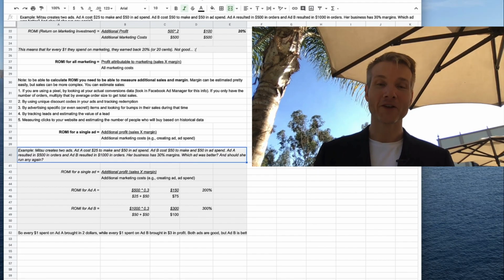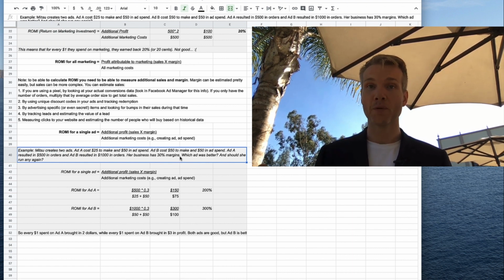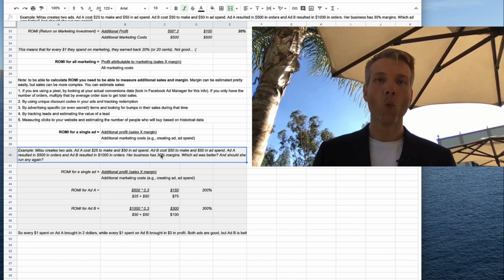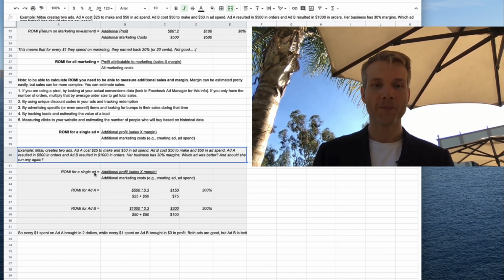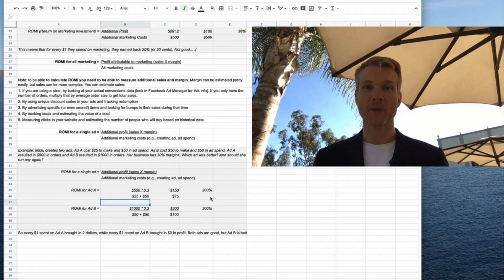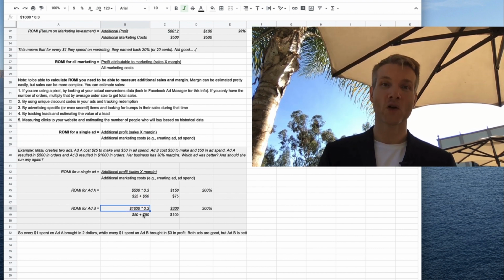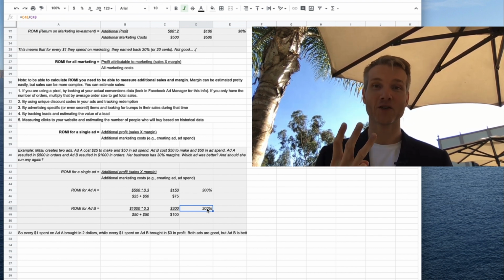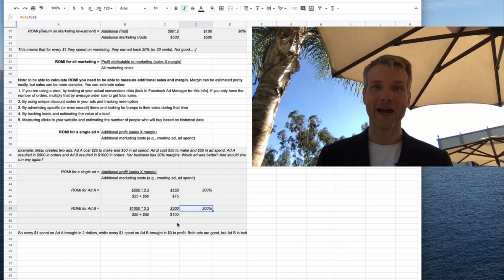9.1.2 Comparing Ads Using ROMI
Video Links:
1. Colin's ROMI Google Sheet
2. HBR - What's the Value of a Like?
3. MIT Sloan - Can You Measure the ROI of your Social Media Marketing?